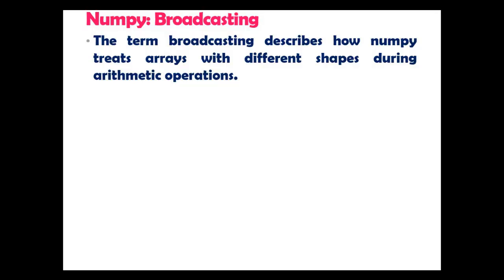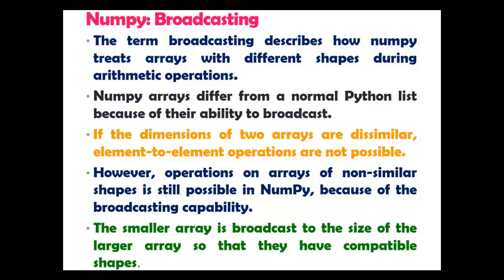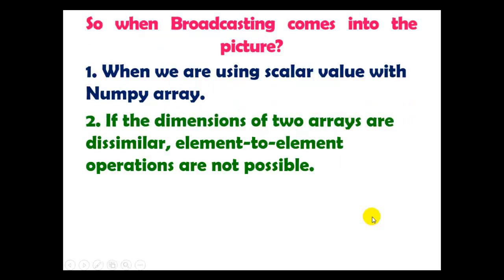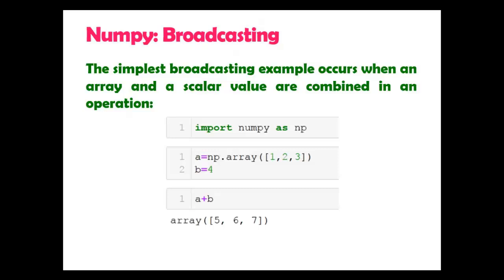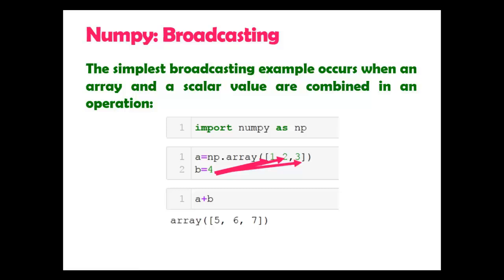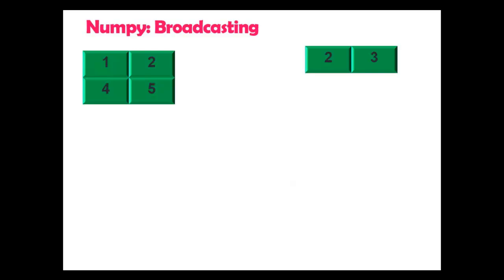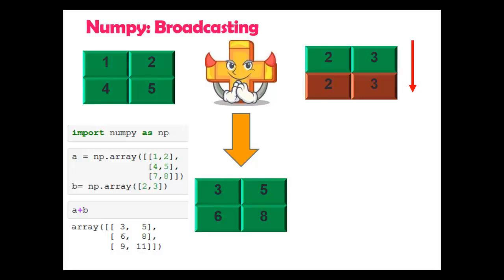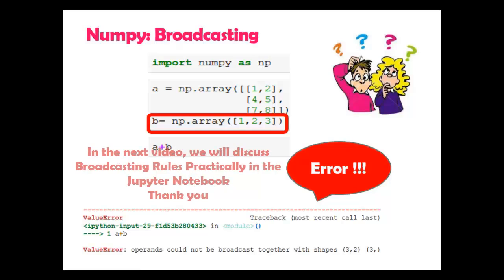30. Broadcasting in Numpy (Part 1)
In this Numpy Tutorial video tutorial, you will learn about broadcasting in detail.

Broadcasting allows us to do arithmetic operations on arrays of different shapes or sizes.